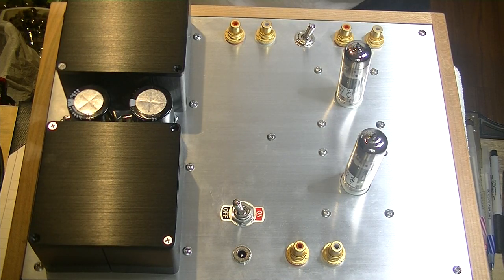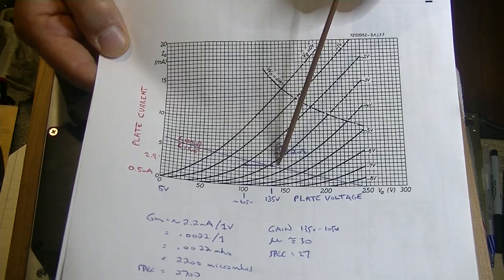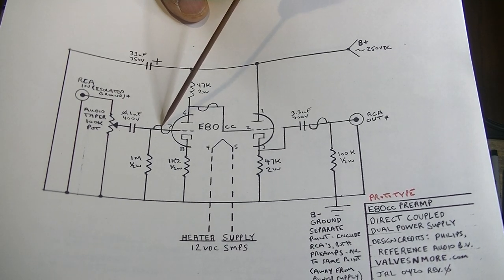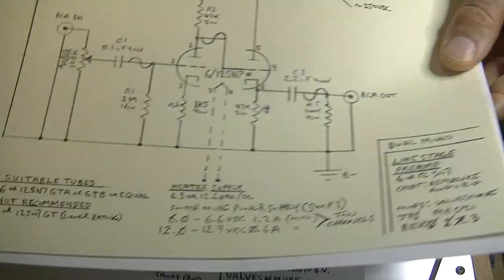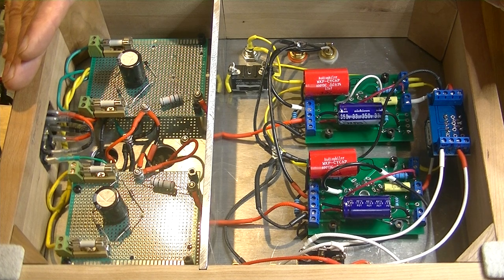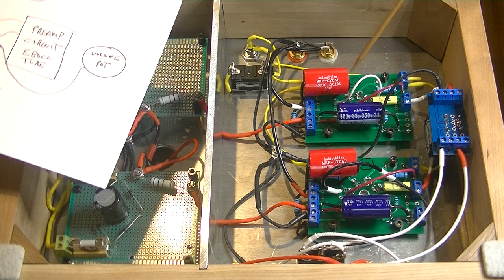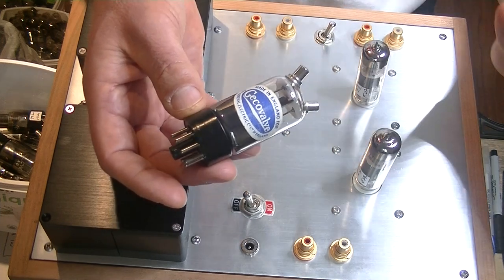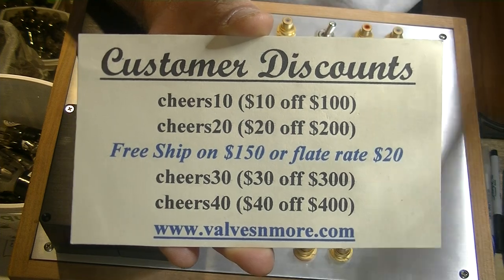Tube Lab #28 Prototype E80cc Preamp Circuit & Grounding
A detailed look at the Preamp Circuit and a discount on Grounding Techniques to avoid ground loops.